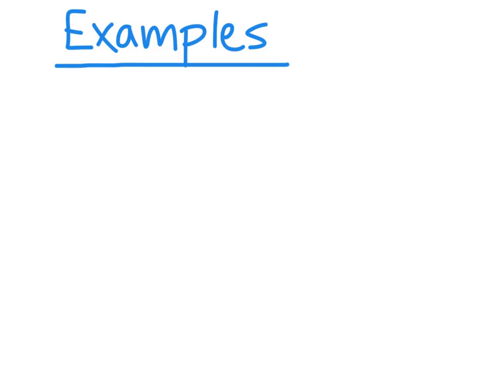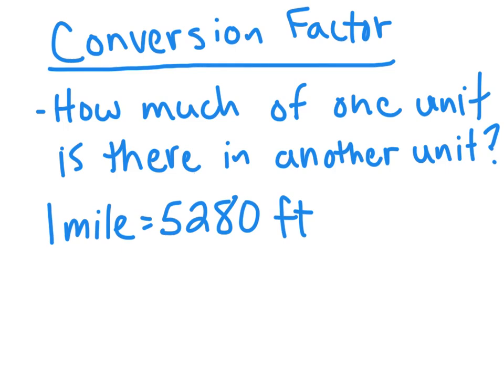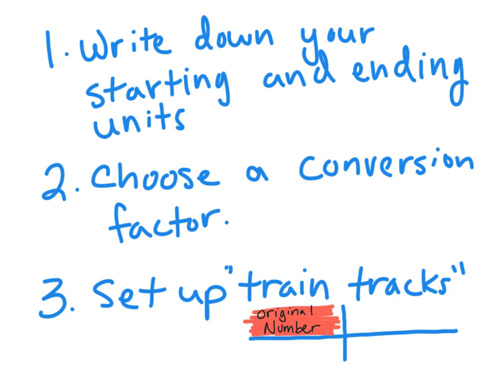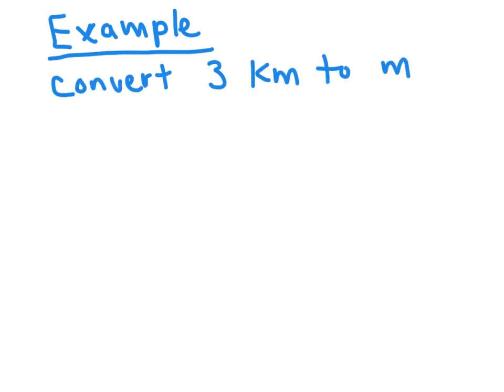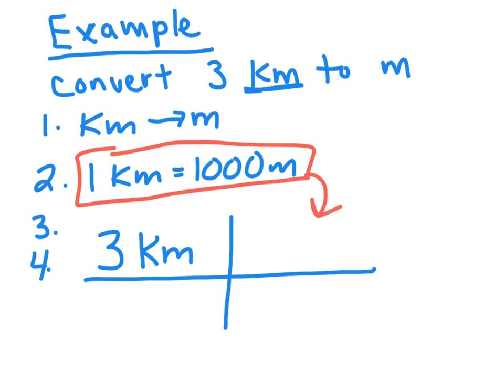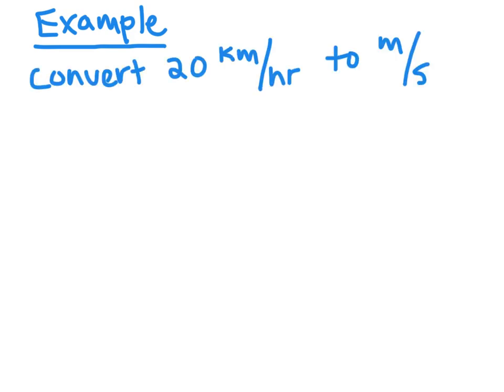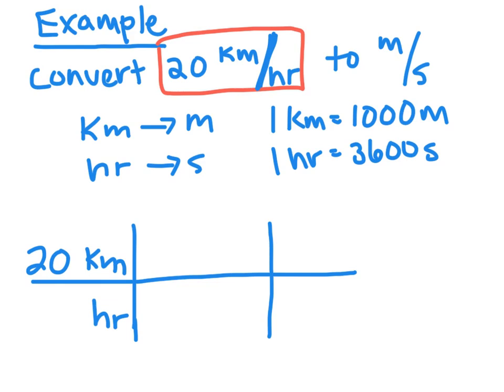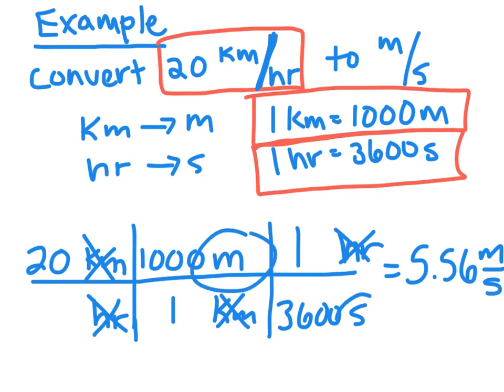Unit Conversion Notes